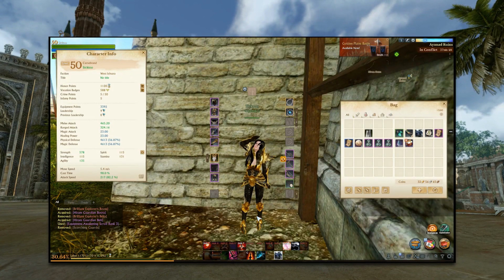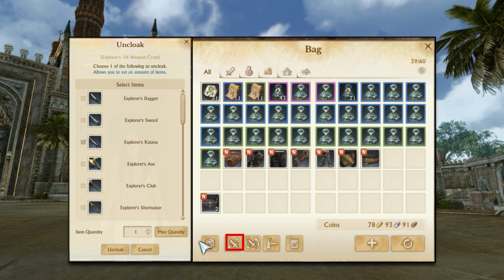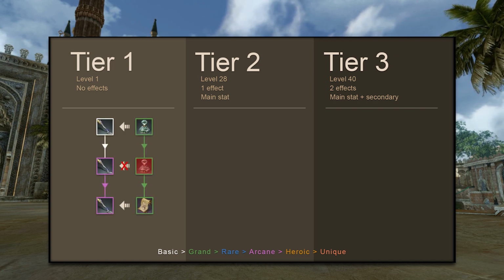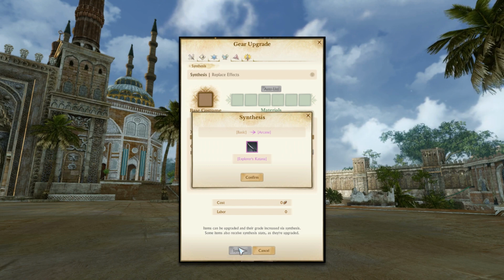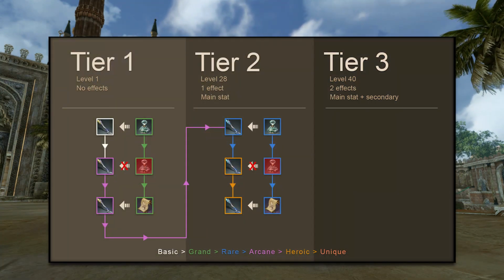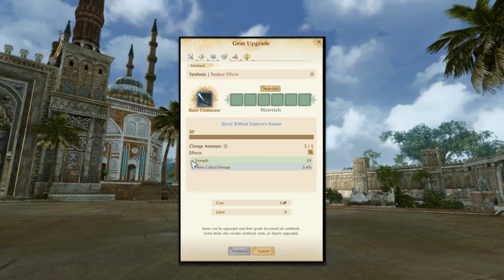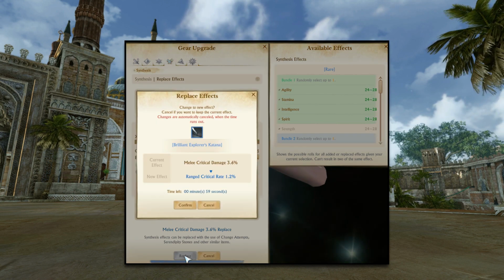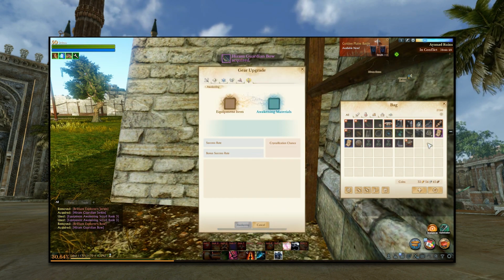AAU Level 1 to 50 Hiram Gear Guide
A quick guide explaining the levels 1 to 50 gear progression in AAU